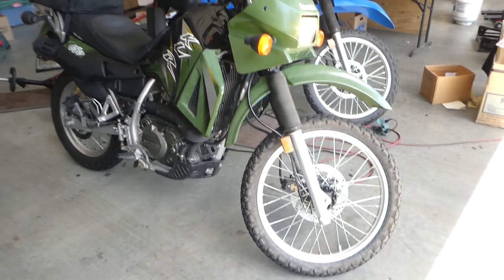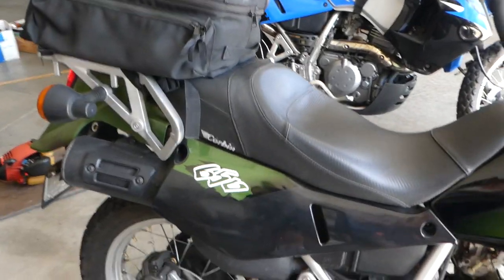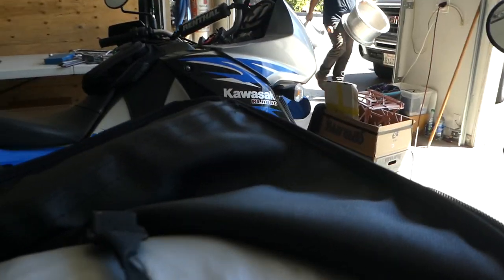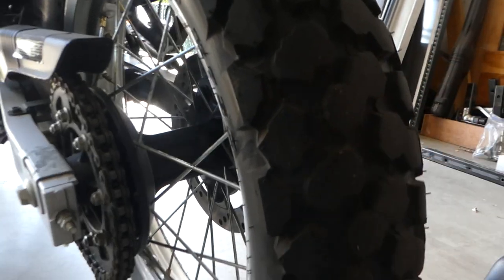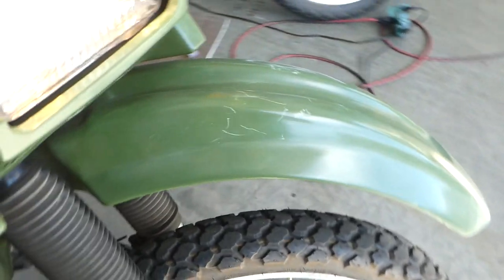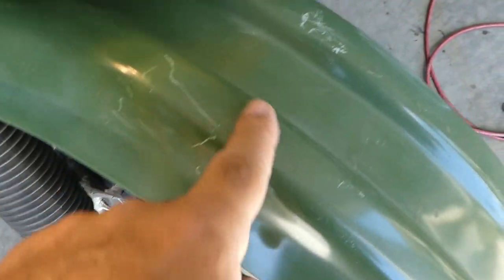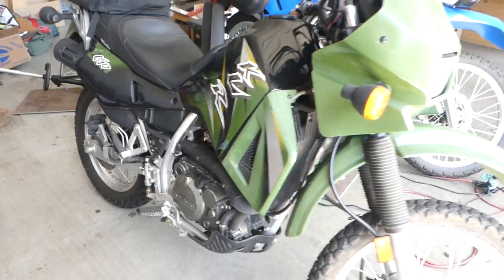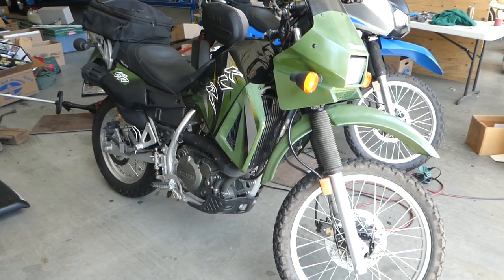NorCal Online Estate Auctions Business Liquidation Redding Chico Northern Ca Estate Sales